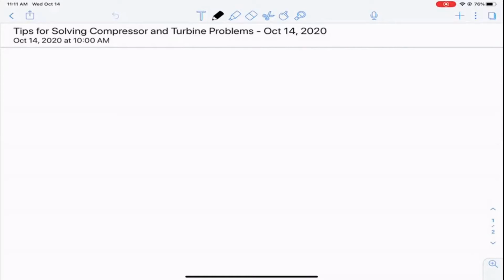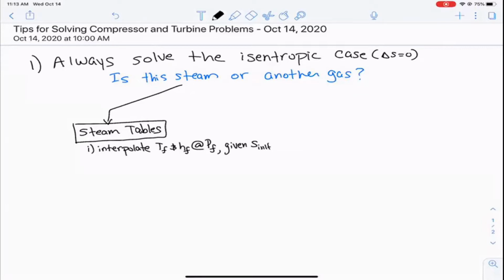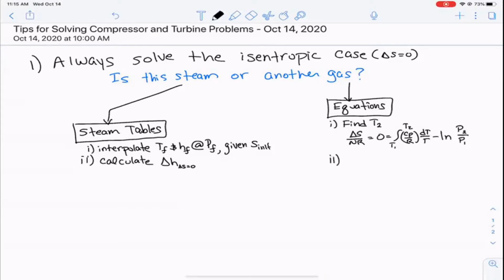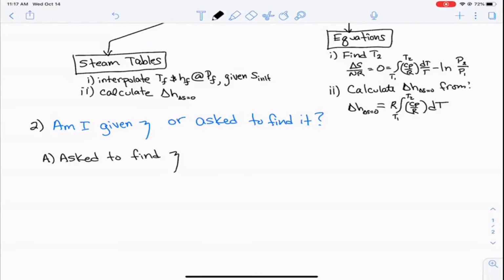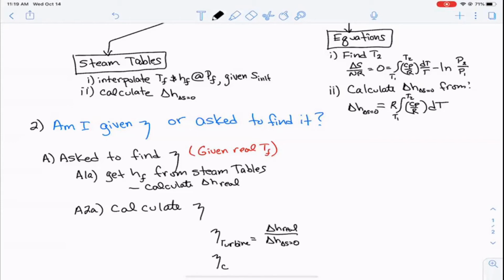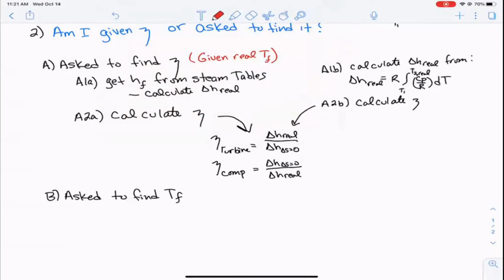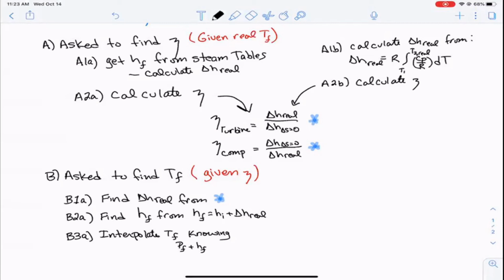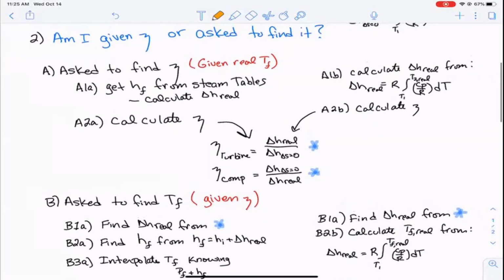ECHE 310 - Lecture 18a - Tips for Solving Compressor and Turbine Problems